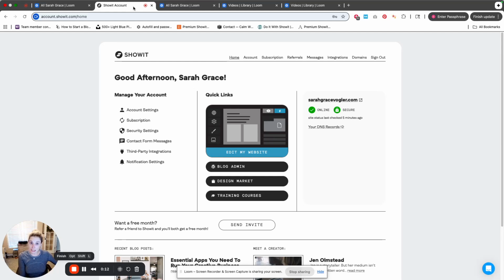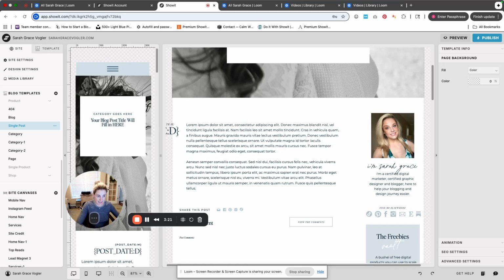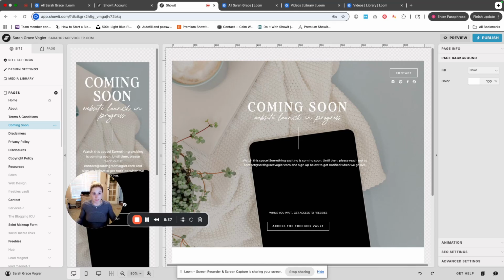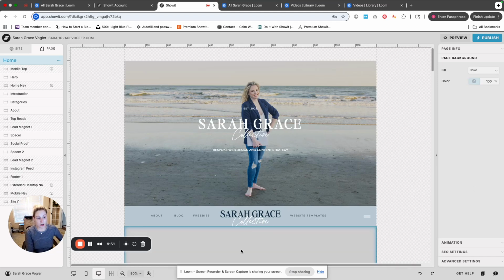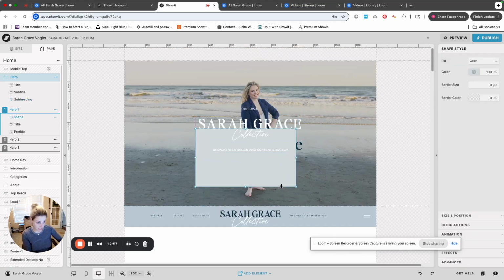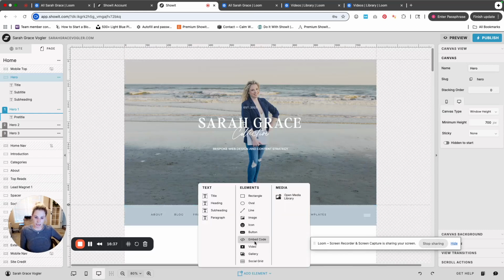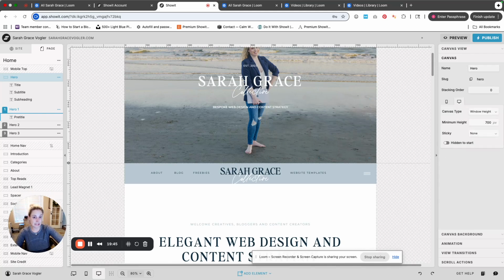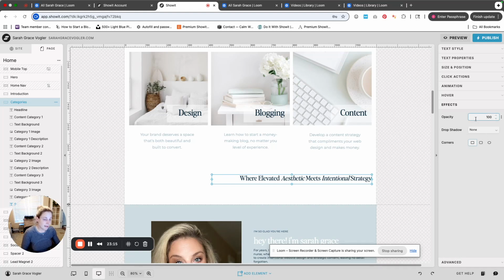The Beginner's Guide to Showit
Welcome to your official Showit Starter Tutorial!

In this video, I’m walking you through the Showit interface. Whether you're brand new to Showit or just need a refresher, you’ll learn the essential tools to confidently start customizing your site.

WHAT YOU’LL LEARN:
• How to navigate the Showit Builder
• The difference between page vs. site canvases
• What canvas sets are (and why they matter)
• Setting your brand fonts and colors
• Using blog templates with WordPress
• Adding images, galleries, and video
• Working with text, links, views, and click actions
• Mobile-friendly design tips
• SEO, custom code, and integrations

Perfect for: Creative business owners, Showit users, photographers, designers, and anyone building a beautiful website—without touching code!

//FREE